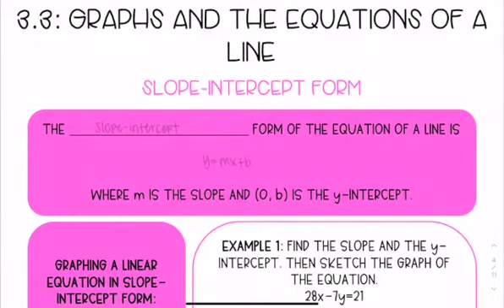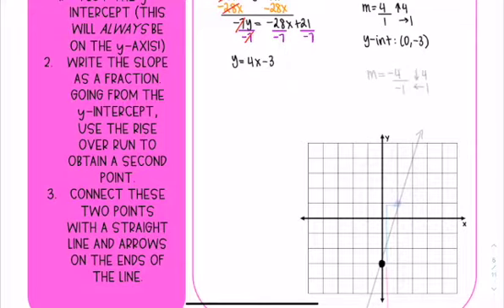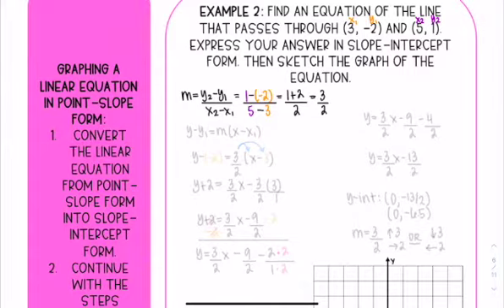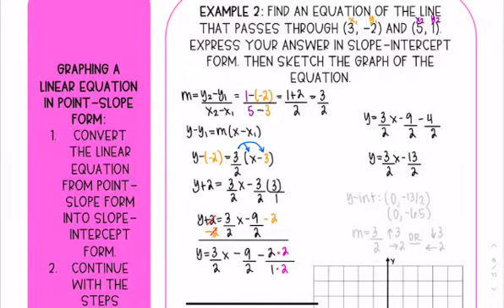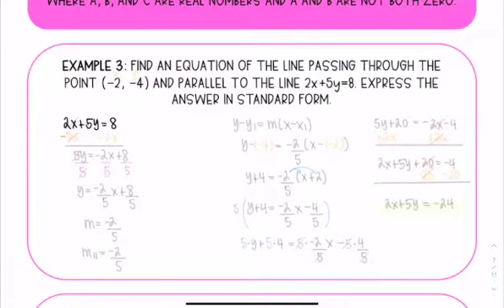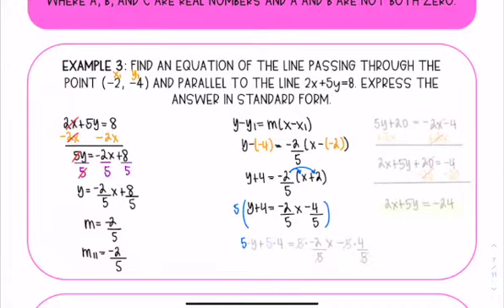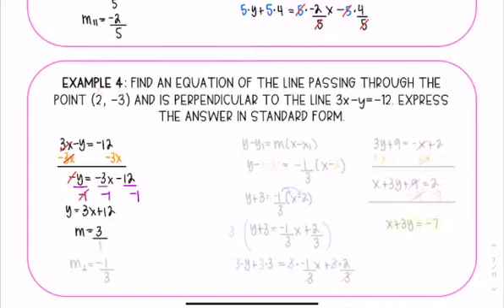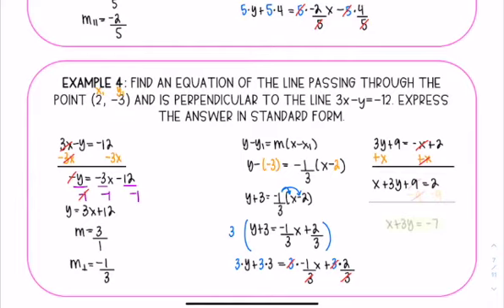MAT 1033 - Intermediate Algebra: Section 3.3 (Graphs and the Equations of a Line)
This video is about MAT 1033 - Intermediate Algebra: Section 3.3. This section explores slope-intercept form, point-slope form, and standard form.